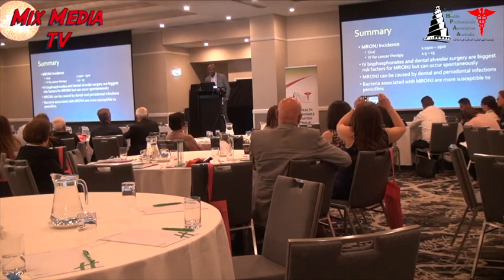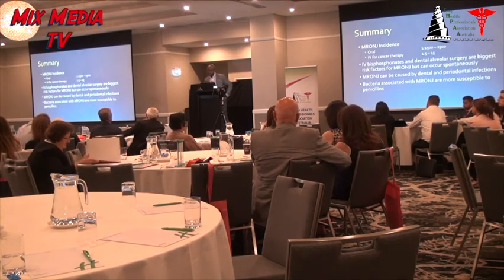Dr. B Kofi Oteng- Boateng